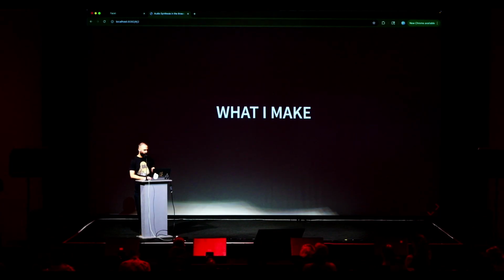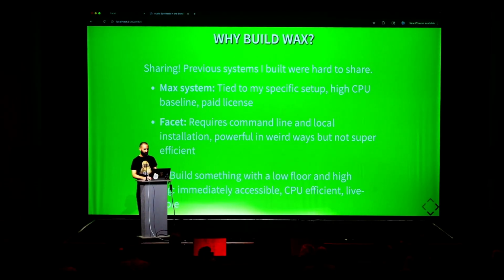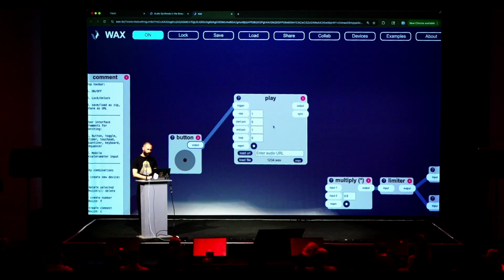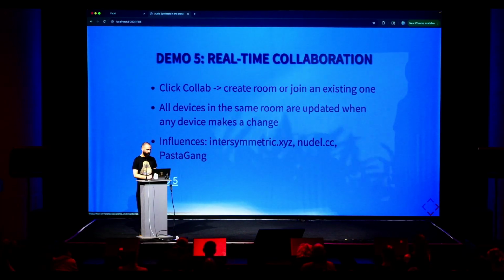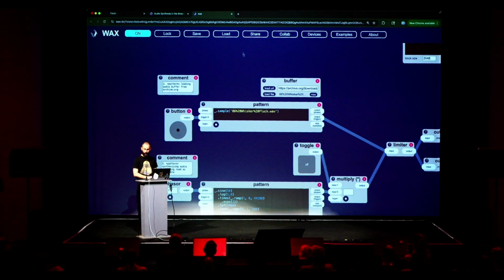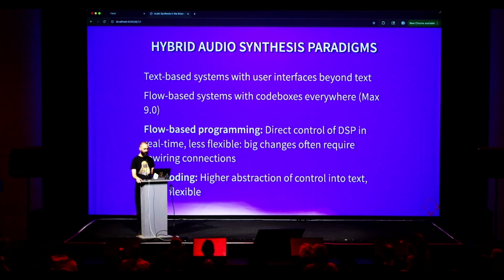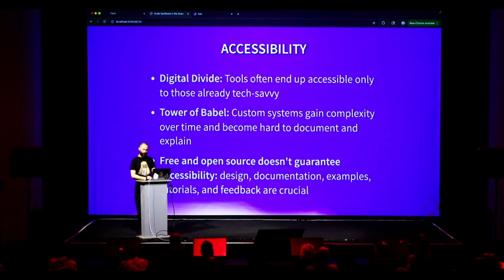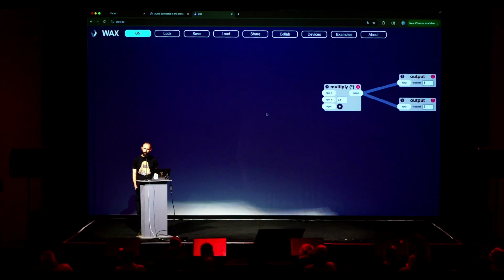Nnirror - Audio Synthesis In the Browser with Wax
nnirror is Michael Cella, developing open-ended software tools for generative music. Custom live-coding system Facet navigates chaos and coherence in real time. Igloo Mag: 'pushing the limits of complexity.' Detroit-based artist and software developer. Releases on EVEL, 3OP, and Tokinogake.